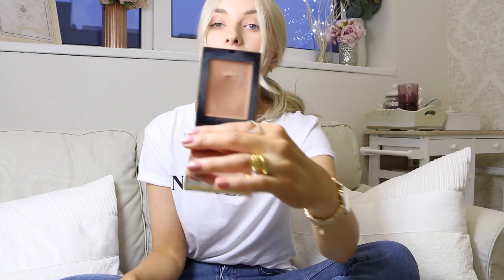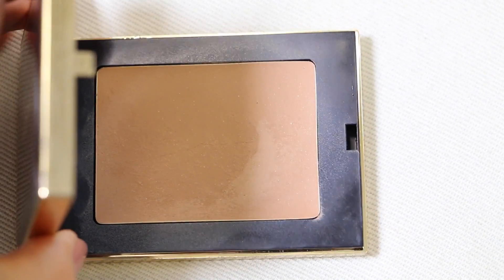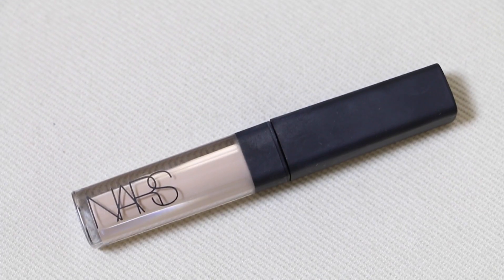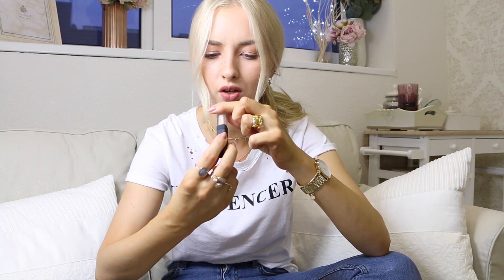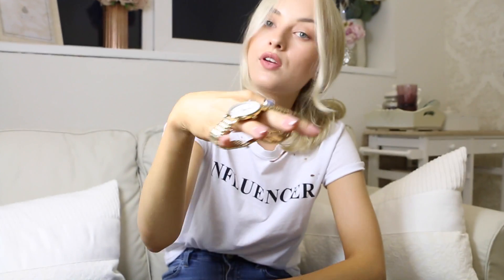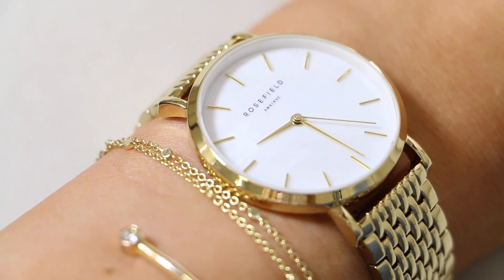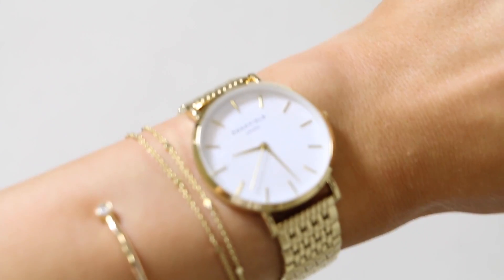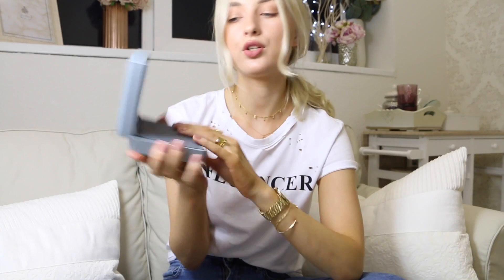August Favourites '17 // Chanelette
Items mentioned:
YSL Les Saharienne Bronzer

What I'm wearing:
Jeans-Bershka

Filming Equipment:
Canon Eos 70D camera & Rode Pro microphone

Ieva Maslauskaite
S.Daukanto 13-3
Klaipeda
92235
Lithuania

Where else to find me:
Klaipeda